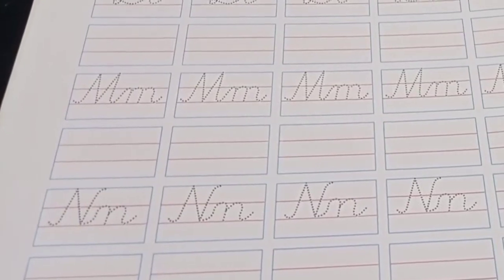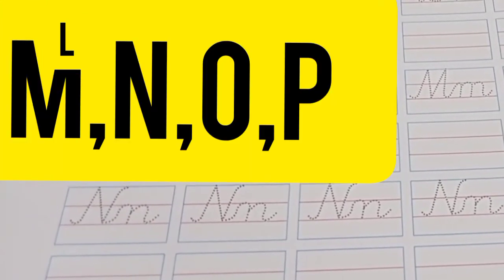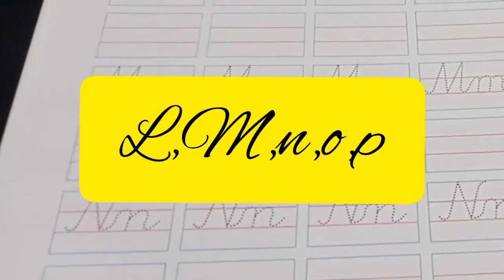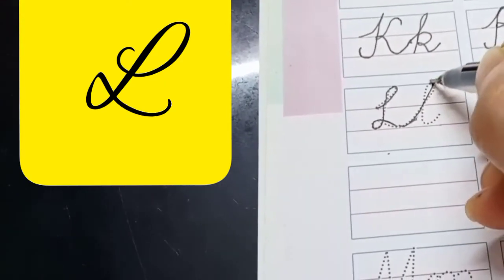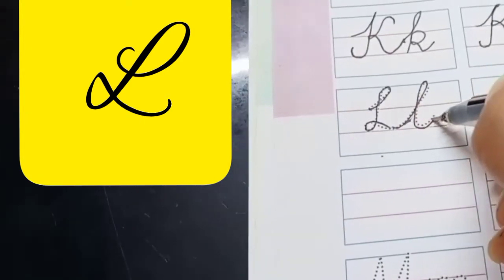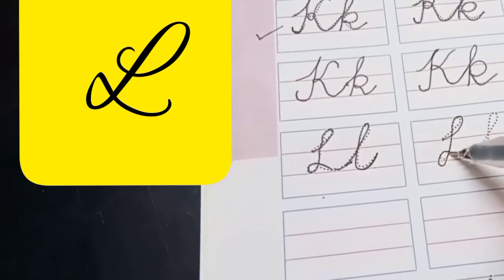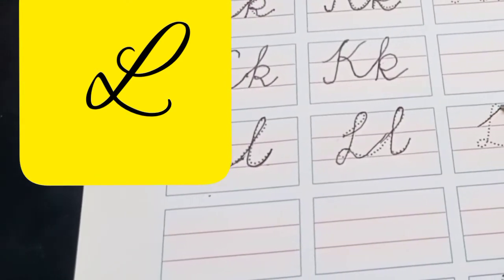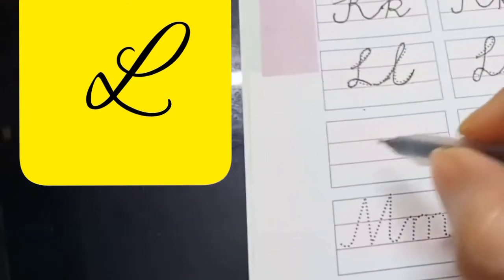STD UKG SUB ENG HANDWRITING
Letter l,m,n,o,p.